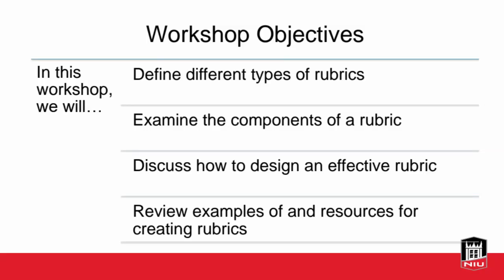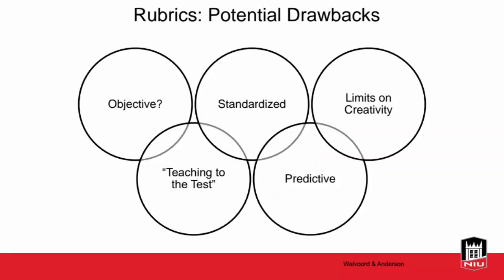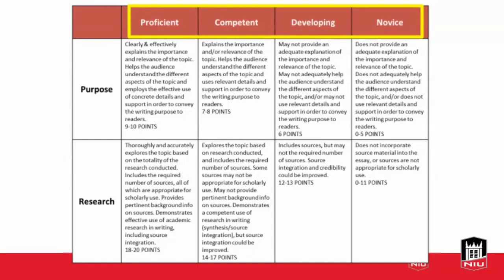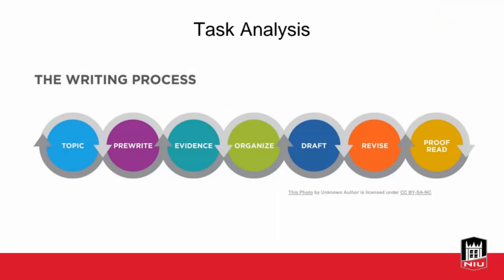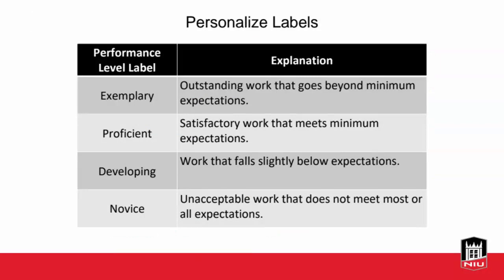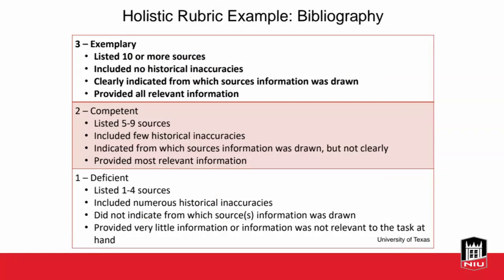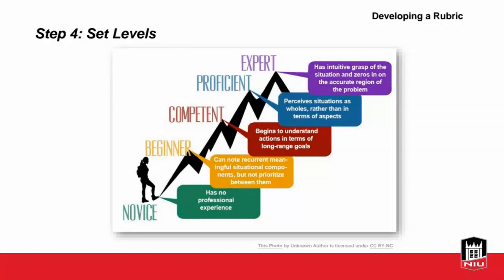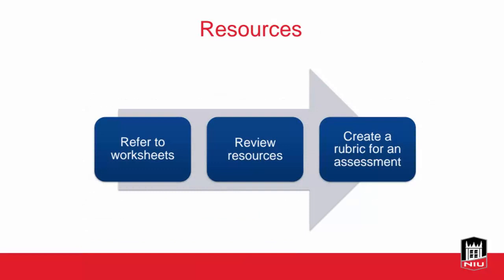Using Rubrics for Assessment (2/1/2023)